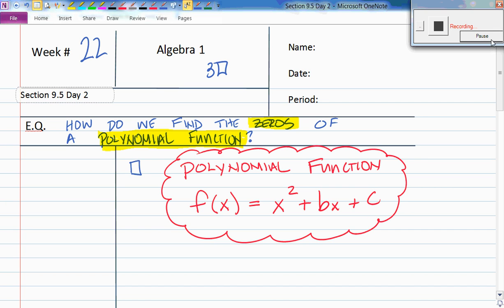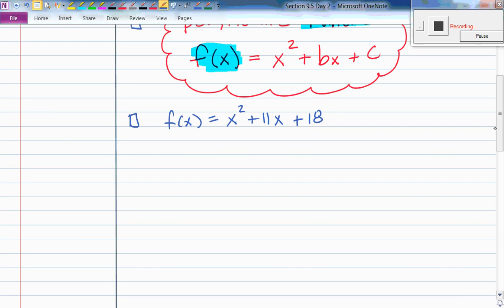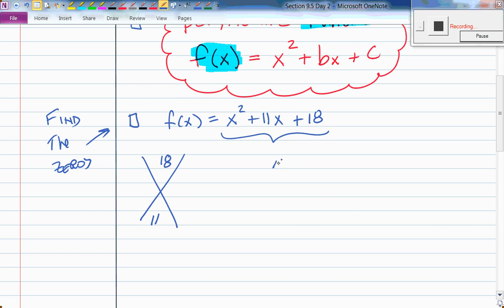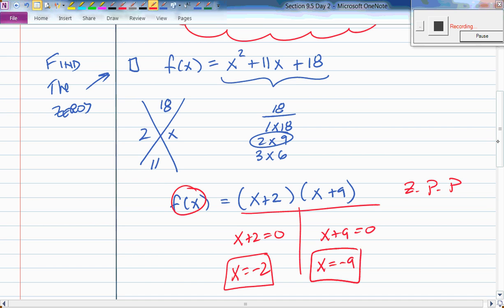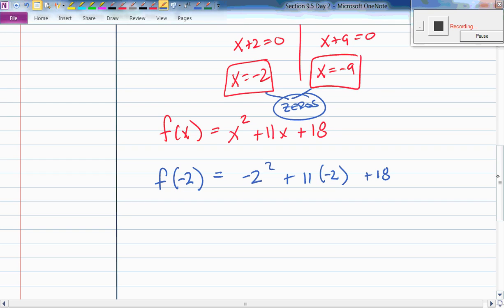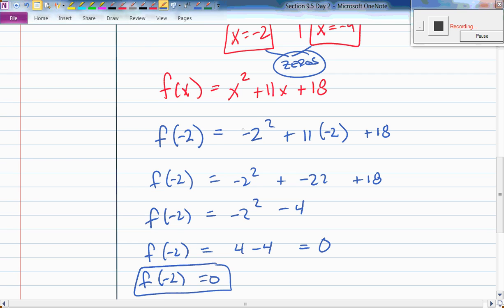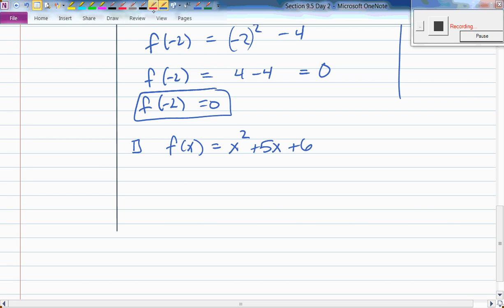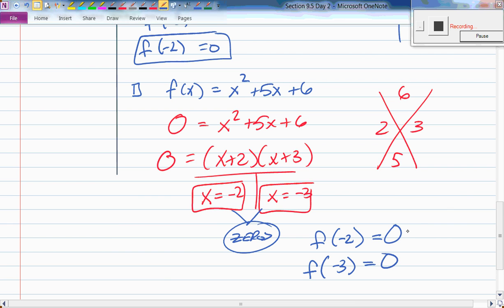9 5 Day 2 Video